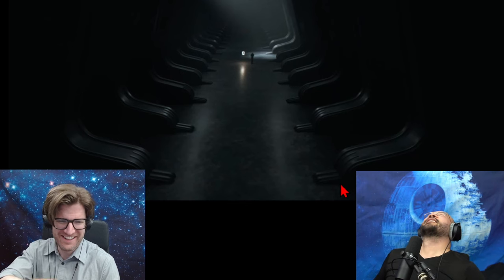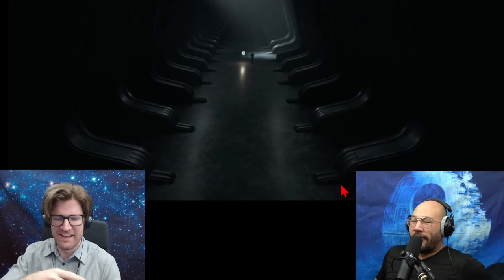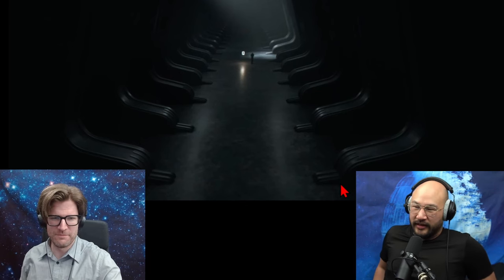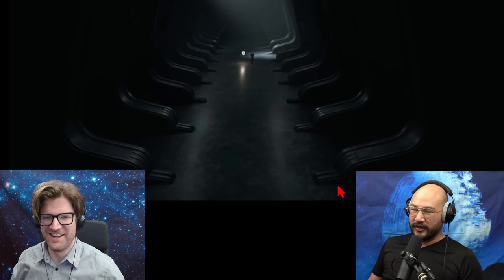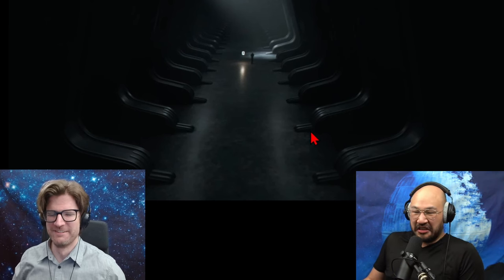Dune Part 2 | Epic Hallway